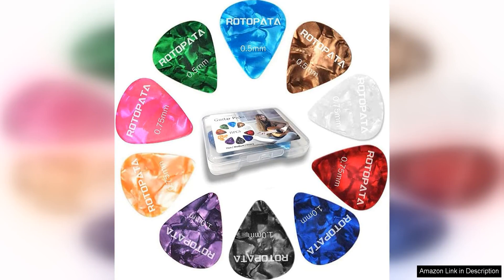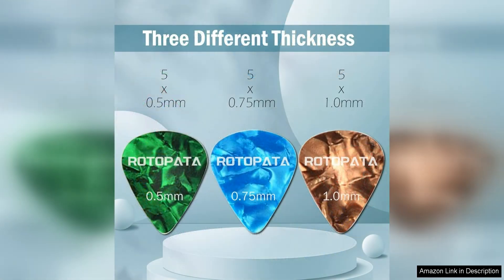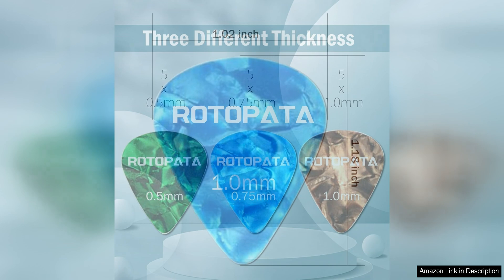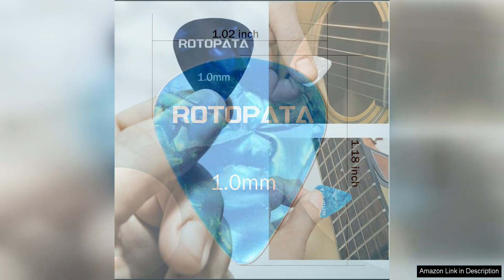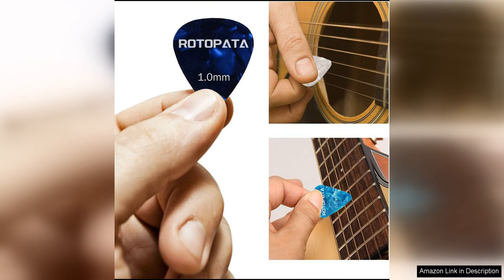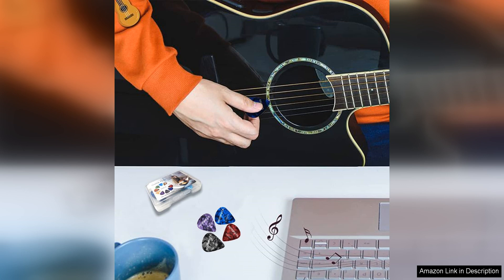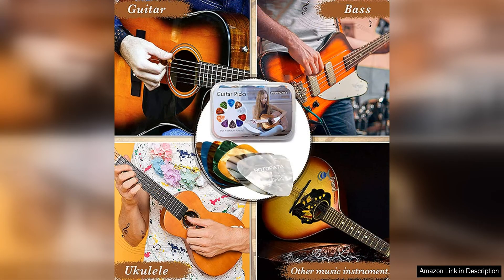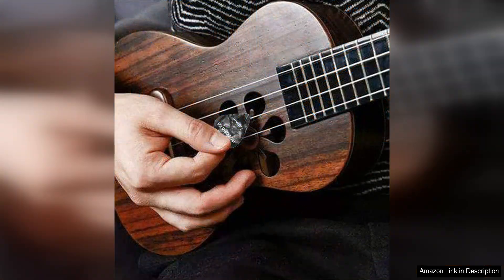15 Pack Guitar Picks Plectrums with Organizer Storage Box 0.5 0.75 1.0 Review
15 Pack Guitar Picks Plectrums with Organizer Storage Box 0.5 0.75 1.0 Review

The 15 Pack Guitar Picks Plectrums with Organizer Storage Box is a fantastic set for any guitarist. The variety of pick thicknesses - 0.5, 0.75, and 1.0 - allows for a range of playing styles and tones to be achieved. The picks themselves are made of high-quality materials, providing a great feel and durability during use.

The included storage box is a convenient way to keep all your picks organized and easily accessible. The compact size of the box makes it perfect for carrying in a gig bag or guitar case, ensuring you always have the right pick on hand when you need it. The box is also well-made and sturdy, providing protection for your picks when not in use.

I found that the picks in this set have a nice grip and are comfortable to hold, making them suitable for extended playing sessions. The different thicknesses offer versatility in terms of tone and playability, allowing for a wide range of musical styles to be explored. Whether you prefer a thin, flexible pick for strumming or a thicker, stiffer pick for lead playing, this set has you covered.

Overall, I was very impressed with the 15 Pack Guitar Picks Plectrums with Organizer Storage Box. The quality of the picks, the variety of thicknesses, and the convenience of the storage box make this set a must-have for any guitarist. Whether you're a beginner looking to experiment with different picks or a seasoned player in need of a reliable set, this product delivers on all fronts. I highly recommend it to anyone in need of a versatile and practical pick set.